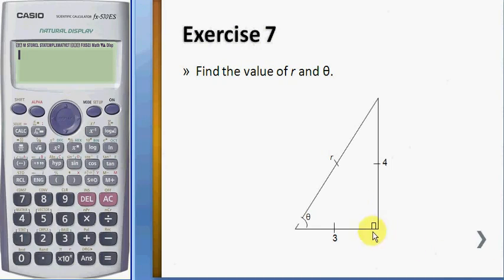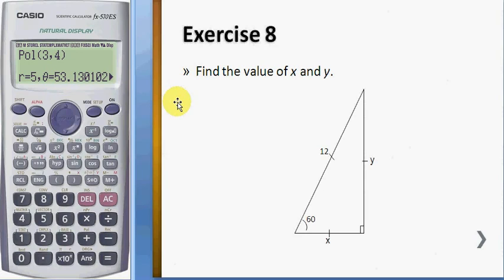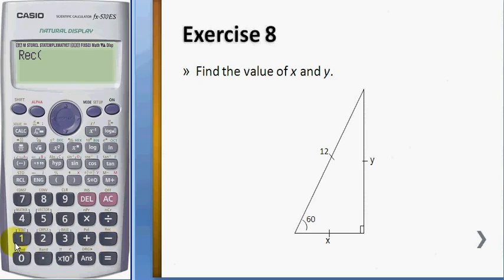4. Polar and Rectangular.avi.flv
Use Casio fx-570ES Calculator to change between polar form and rectangular form.